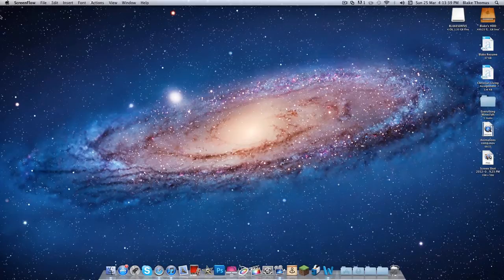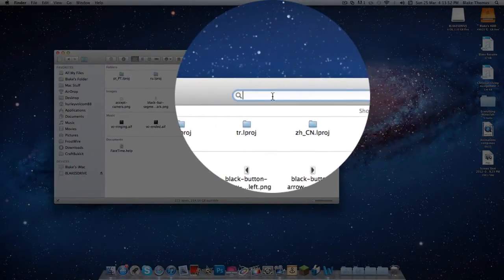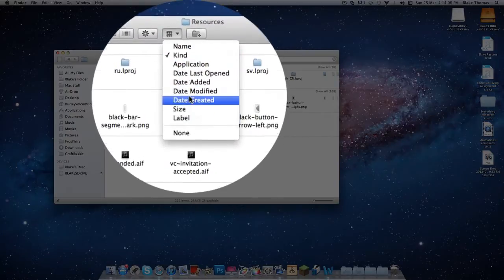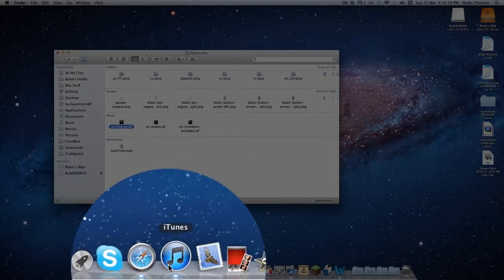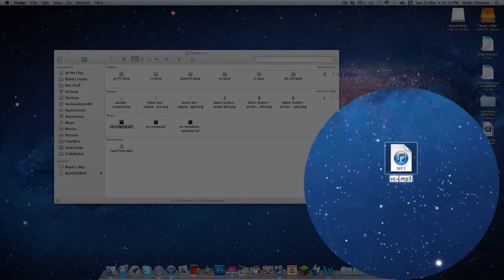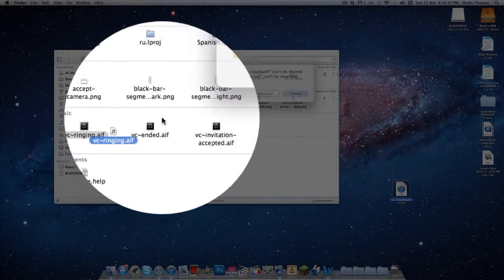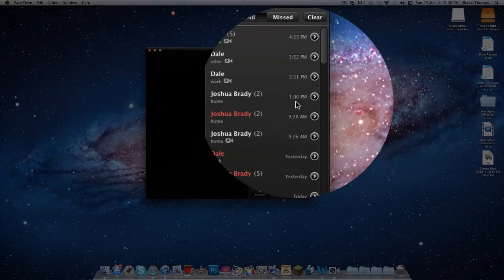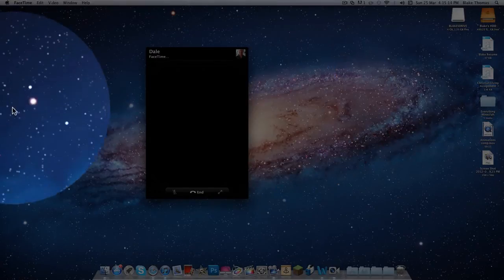How to Make a Custom FaceTime Ringtone (For MAC)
Hey guys, just a tutorial on how to change your FaceTime ring tone, i was sick of that gay, beeping sound it originally comes with... so i learnt how to change it.